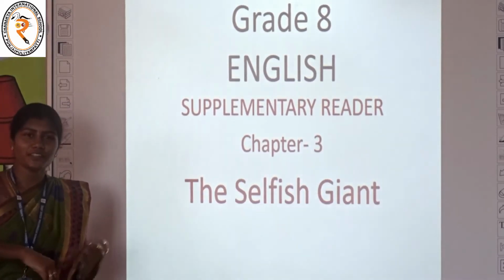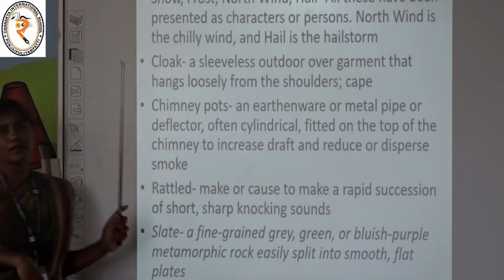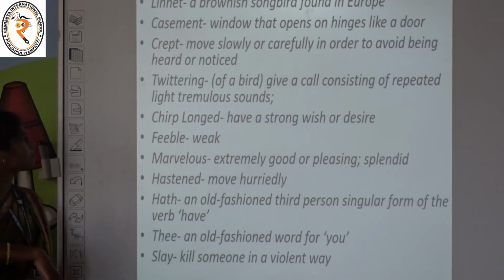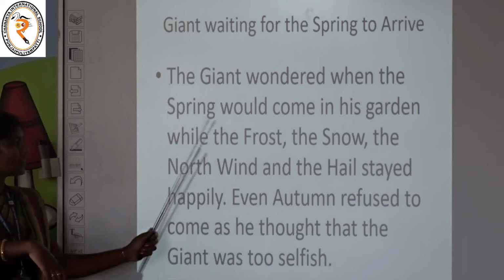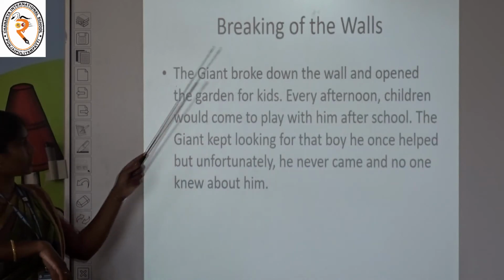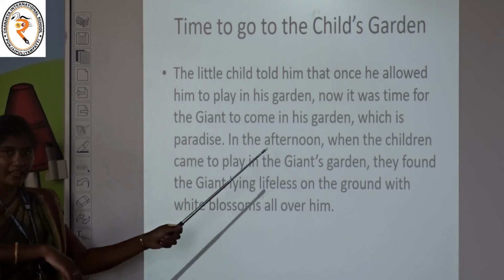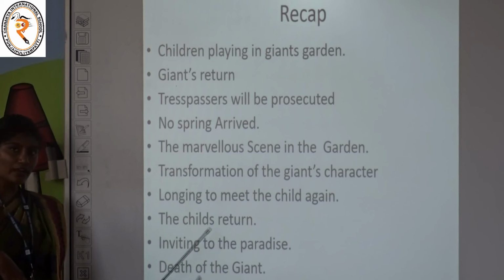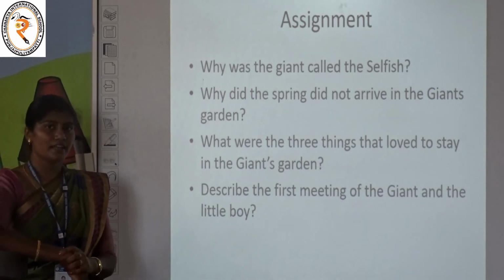Grade : 8 English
Grade : 8
subject:  English
Topic: Supplemetary - The selfish giant
Date:17.11.2